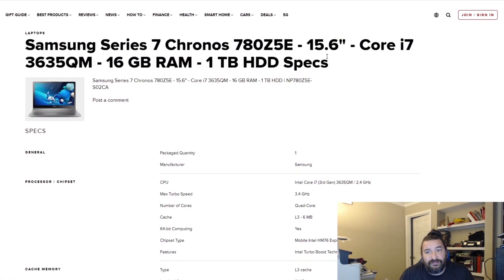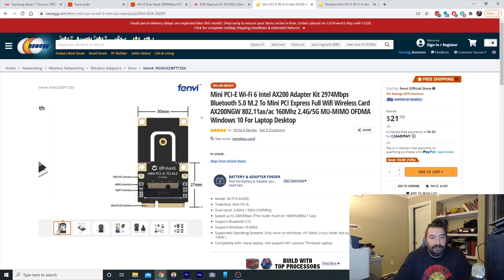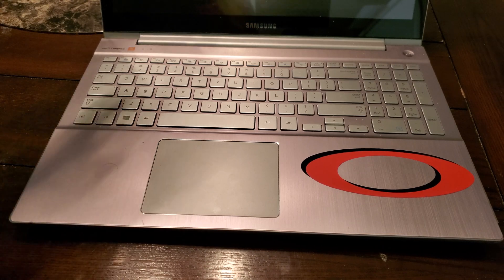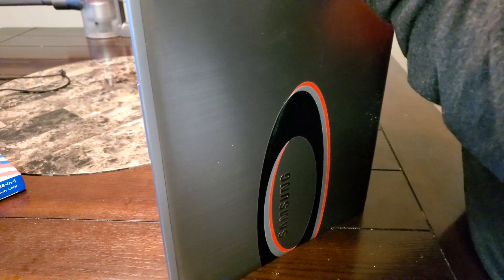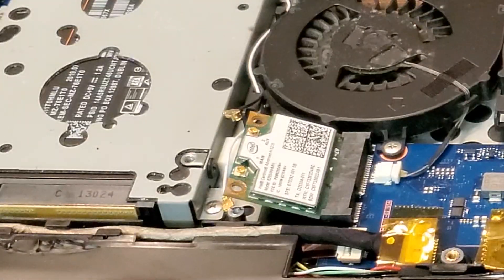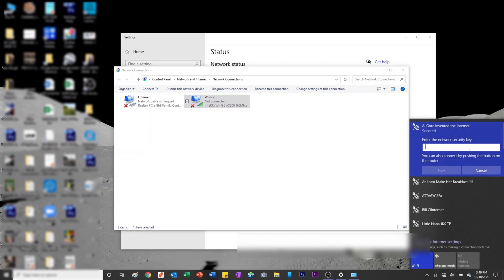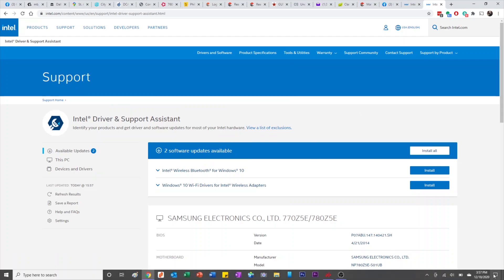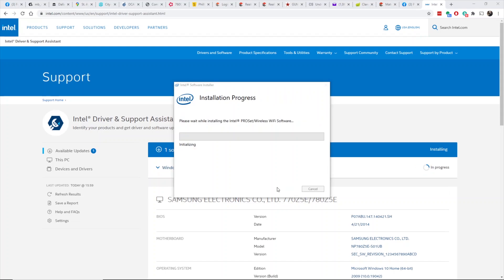Upgrade Your laptop to Wifi 6 802.11AX Samsung 780z5e upgrade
Upgrading a Samsung 780z5e from 802.11 a/b/g/n to 802.11ax WiFi 6

ordered a mini pcie WiFi 6 card with bluetooth 5.0 from AliExpress and installed for faster WiFi Speed and futureproofing.

Samsung Chronos 7 upgrade

Link to the Ali Express Item